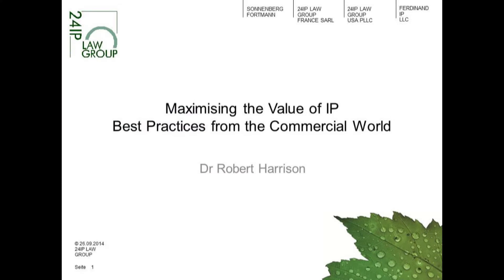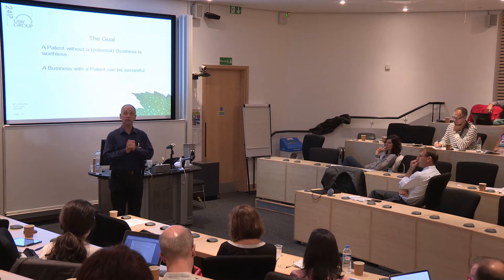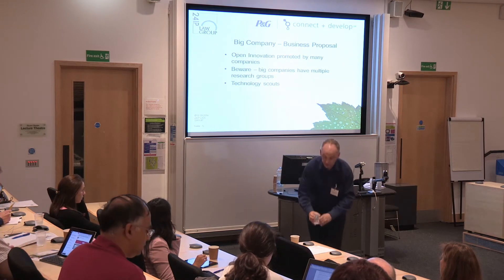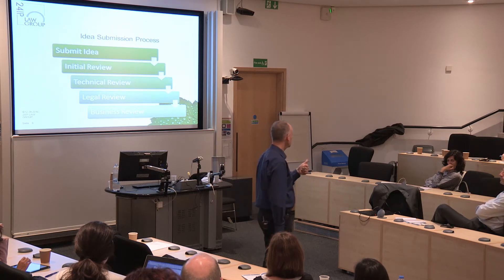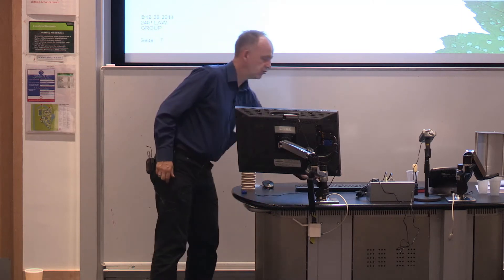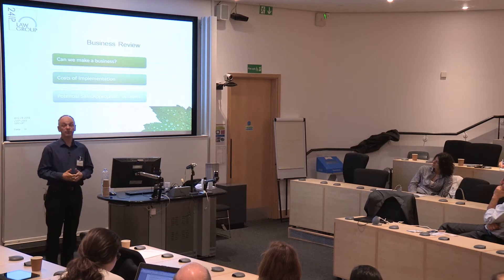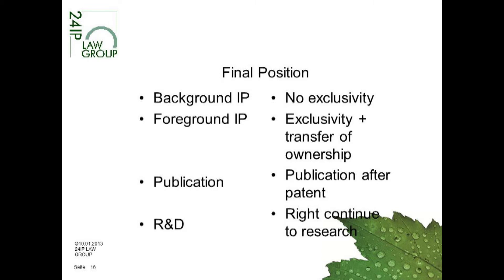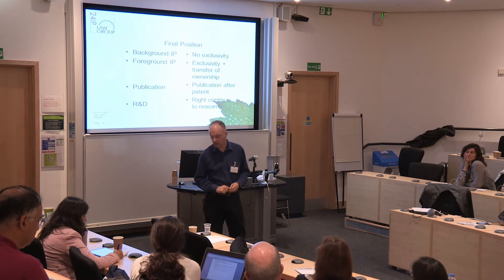Lecture 011 Maximising the Value of IP